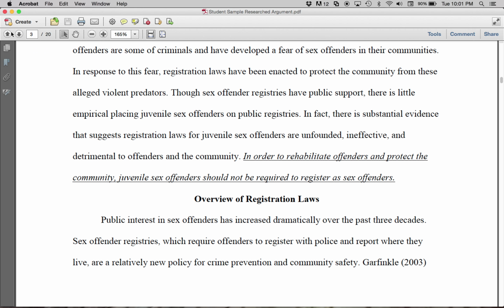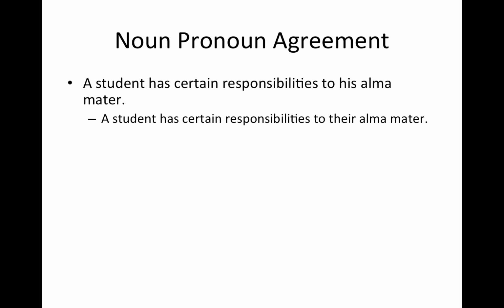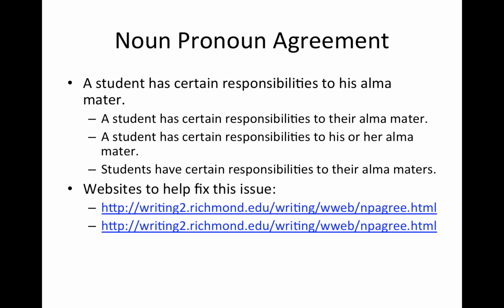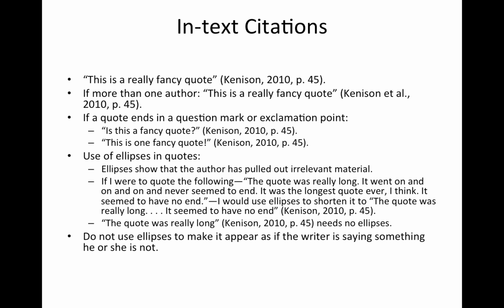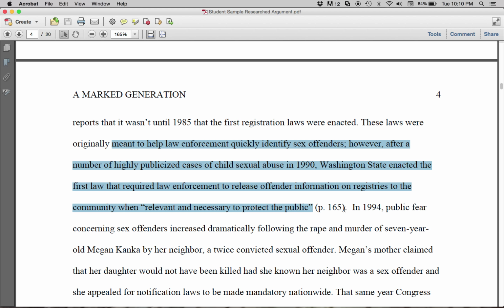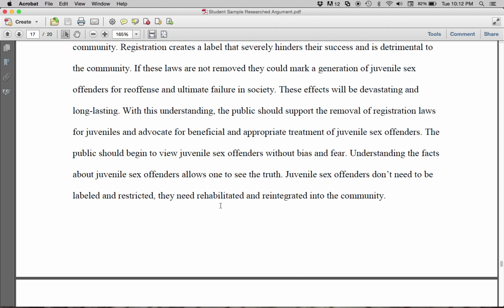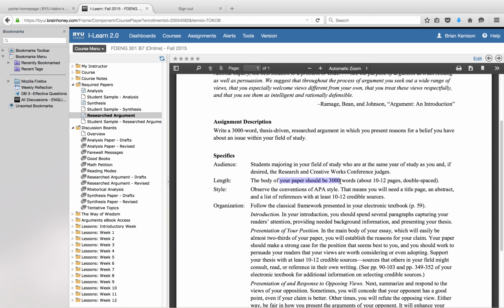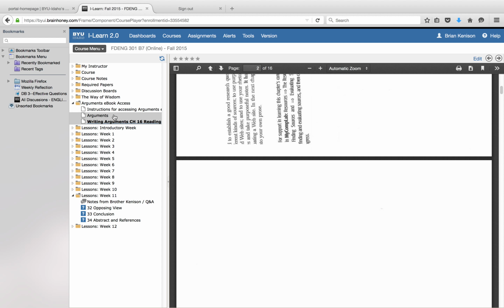Common Problems in Papers